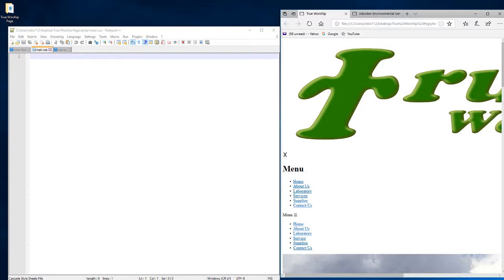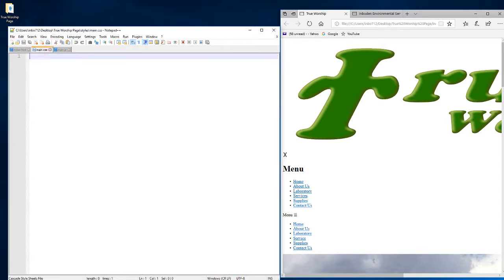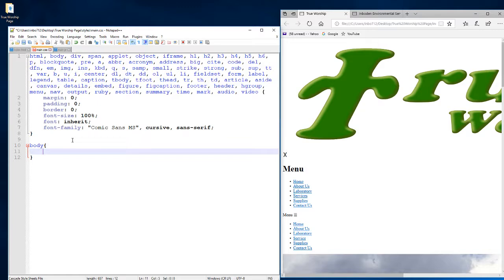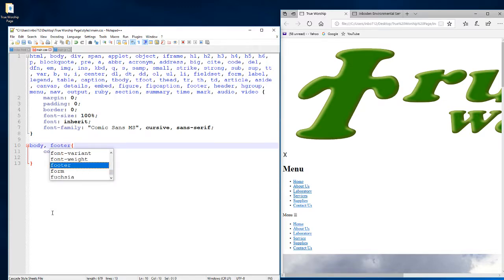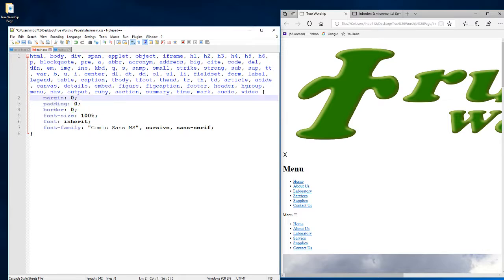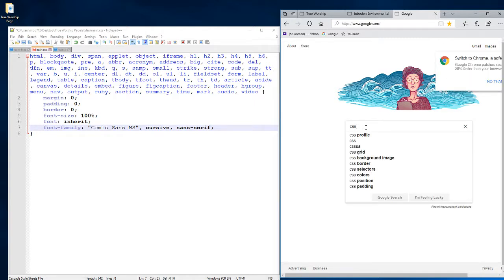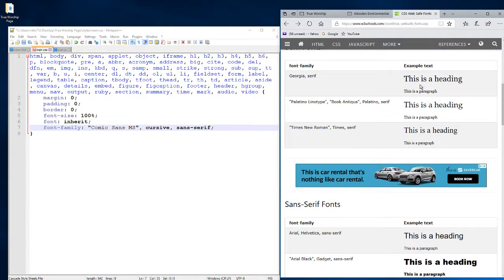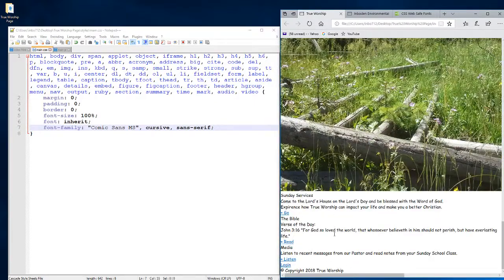06 Give it style